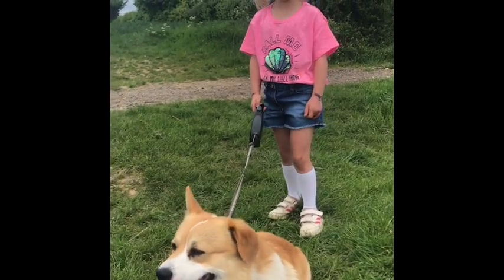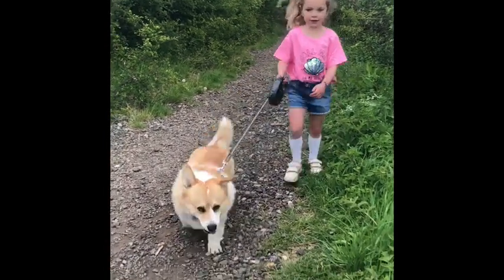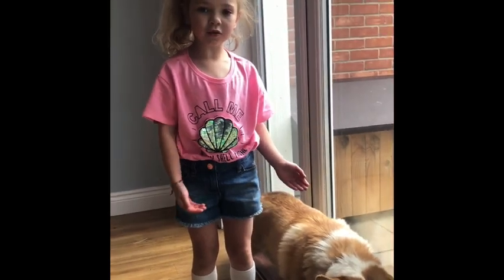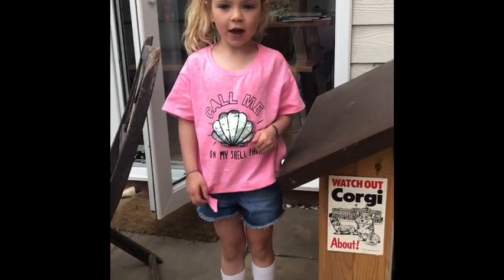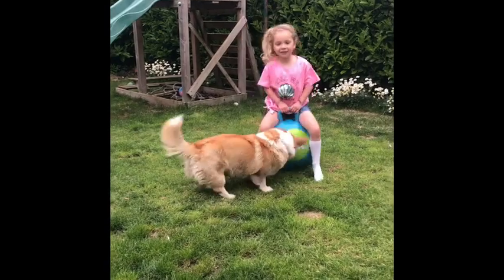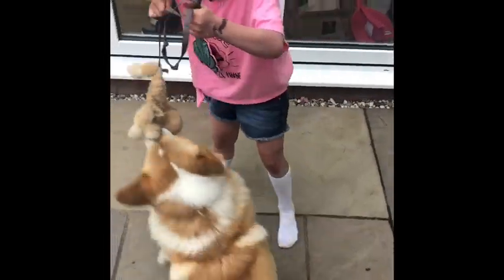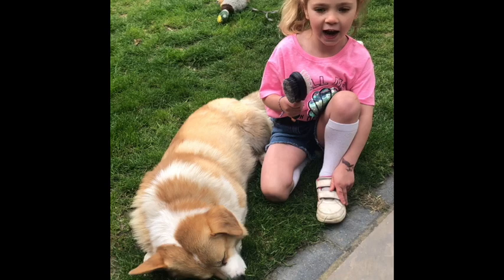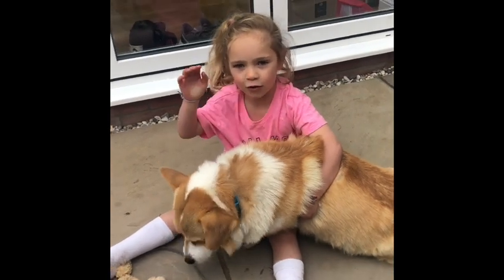Eddie Corgi part 1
Looking after a Corgi